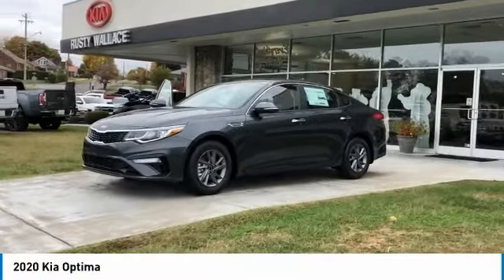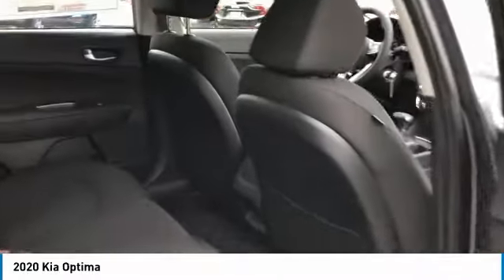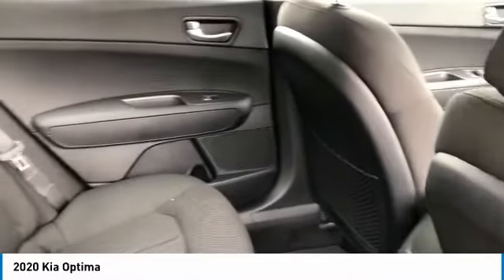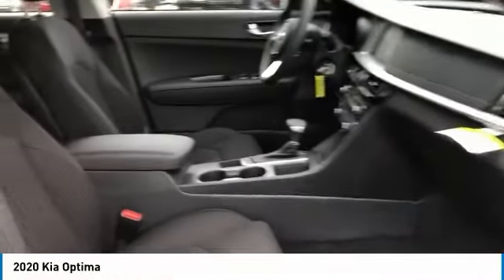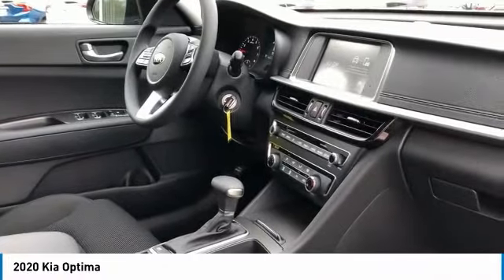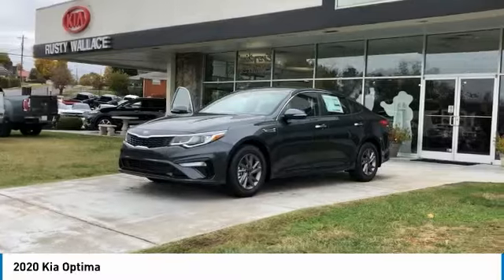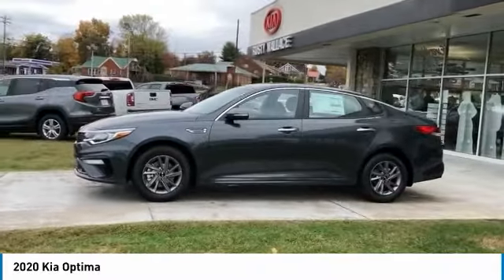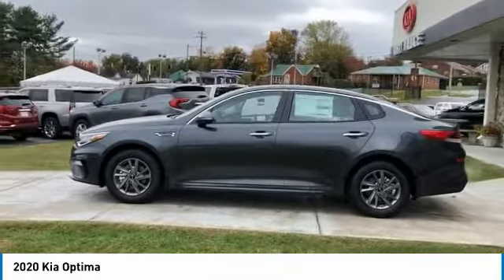2020 Kia Optima New Rusty Wallace Auto Morristown, TN Live K6053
Rusty Wallace Cadillac GMC Kia has proudly served the Knoxville, Morristown, Johnson City, and Kingsport TN areas for over 30 years. Our commitment to customer service is directly reflected in our online reviews written by satisfied customers. At our Morristown dealership youll find a large selection of new and used cars and trucks to choose from. If you are looking for a new or pre-owned Cadillac, GMC or Kia, we would love an opportunity to earn your business.

Rusty Wallace Cadillac GMC Kia

You'll love this 2020 Kia Optima. This is a 4 door car you'll want to take home. Call and get in touch with Rusty Wallace Cadillac GMC Kia directly, and be the first to open the 4 door car door today!